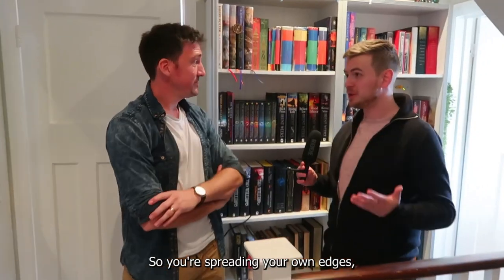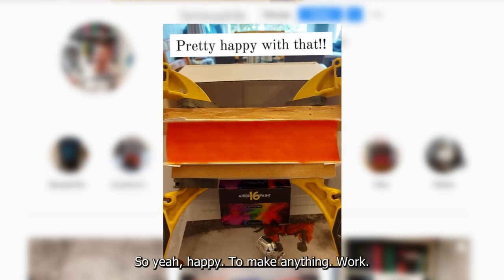Inside The Most Insane £30,000 Personal Library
I was very fortunate to be able to visit Fantasyphile, who was the most impressive fantasy collection I've ever seen!

and get access to exclusive benefits!

Video edited by James Gibson!

Other links!